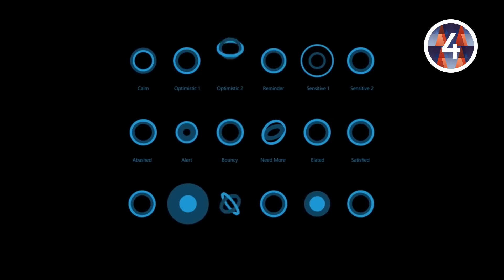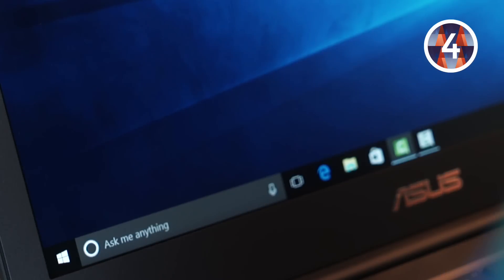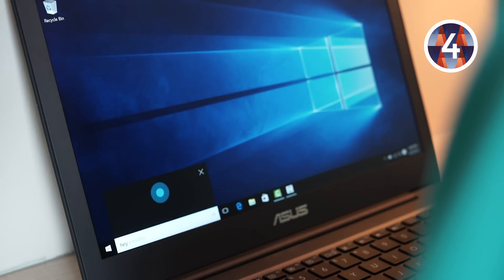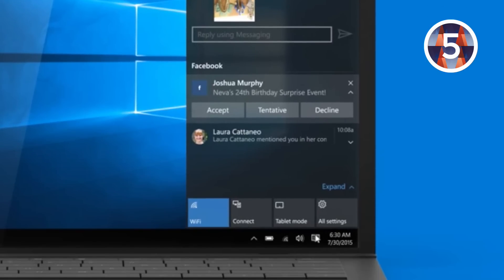10 Best Features of Windows 10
Thinking about upgrading to Windows 10? From an improved user interface, innovative new features, and a price tag that can't be beat, here are the top 10 reasons why you should consider moving up to the latest version Microsoft's PC operating system.

Windows 10 is available as a free upgrade to Windows 7, 8 and 8.1 users.

Periscope & SnapChat: @gadgetmatch